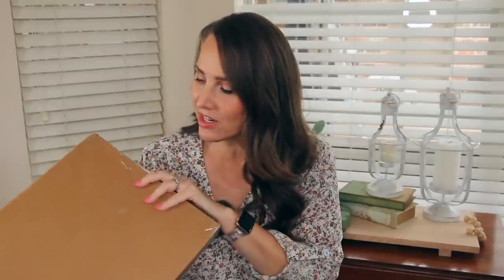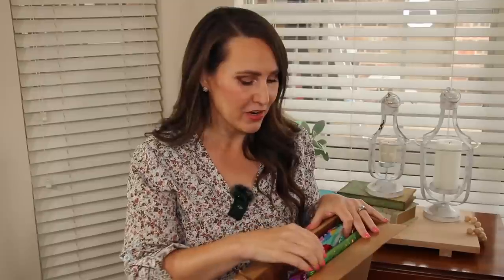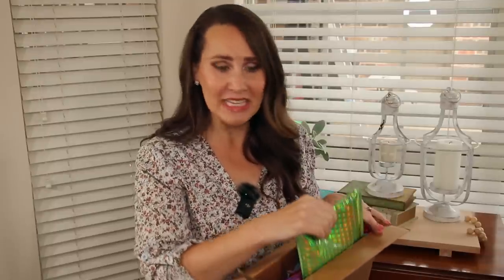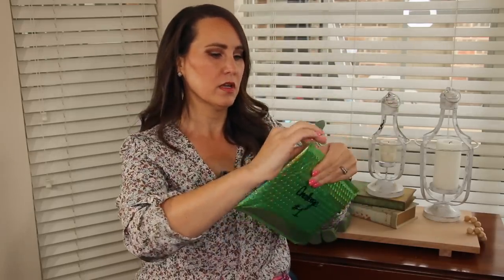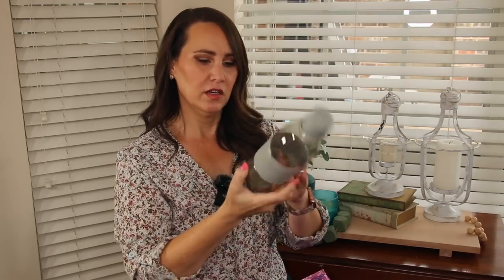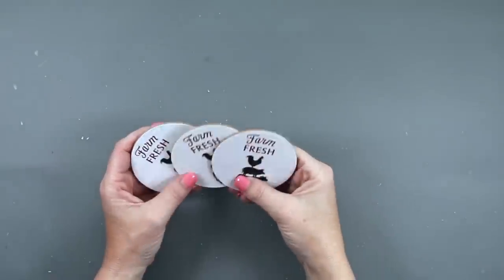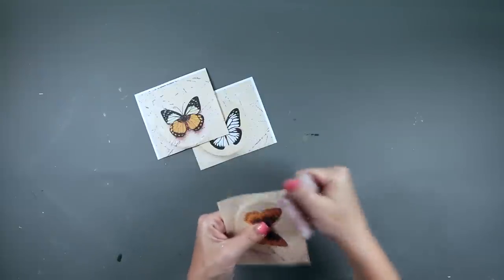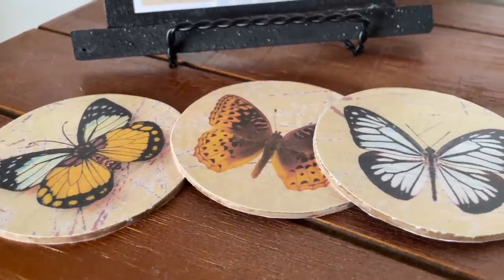You MUST See these $1 DIYS in this Dollar Tree Mystery Box Challenge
7 easy Dollar Tree DIYs ! Using $1 items to create High End Decor!

A big thank you to Courtney for coordinating the Mystery Box Challege.

Applause for Shannon for sending such a great box!

I sentb my box to the cute Jay Jay's video want be ready until Sunday 4/30

Plaid: Folkart Brush Set, 2/ pk

           (Products are generally cheaper on Surebonder's website)
Large Silicone Mat (green)
Small Silicone Mat

Large Thinner Silicone Mats

Battery Glue Gun
(Battery for glue gun)